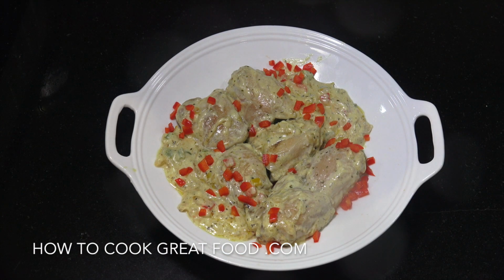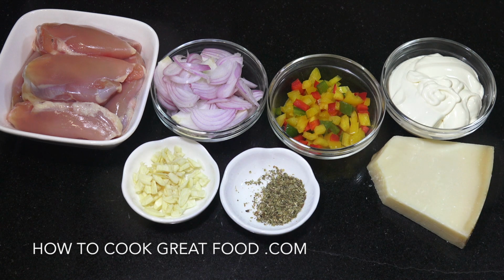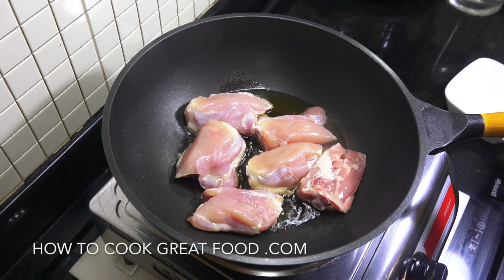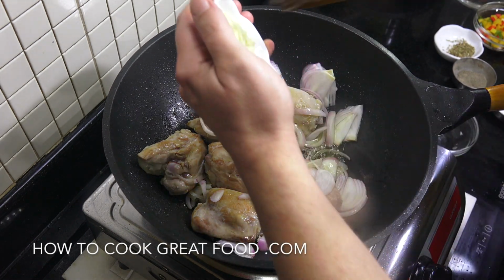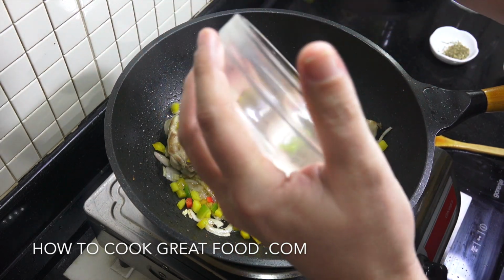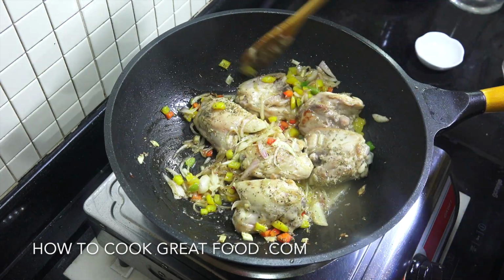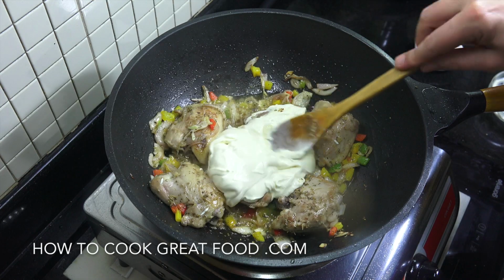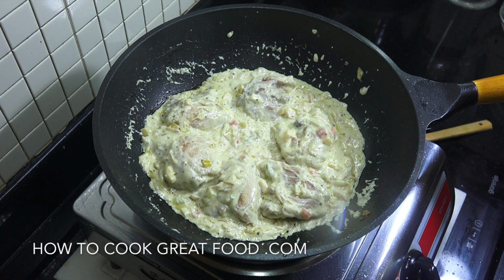How to Make Chicken Cream Sauce - Juicy Chicken Cream Sauce - Youtube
6 CHICKEN THIGHS
250ML CREAM (THICK OR THIN)
1/2 CUP PARMESAN
2TSP OREGANO
1 ONION
3 CLOVES GARLIC
SALT PEPPER
OLIVE OIL
1 CUP BELL PEPPERS